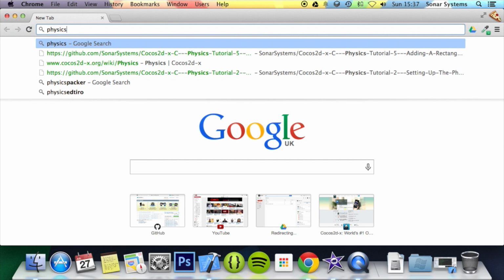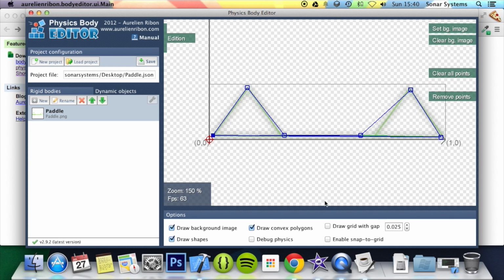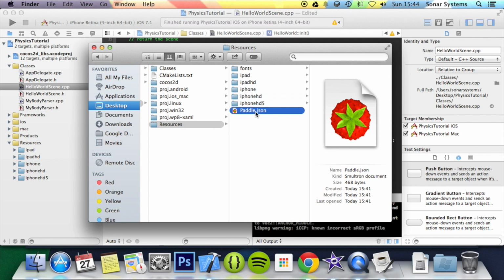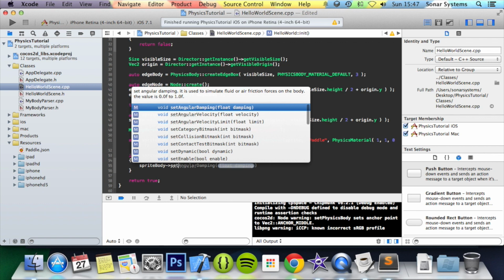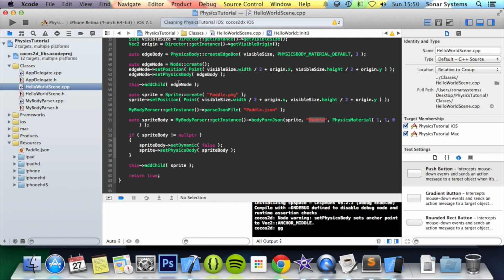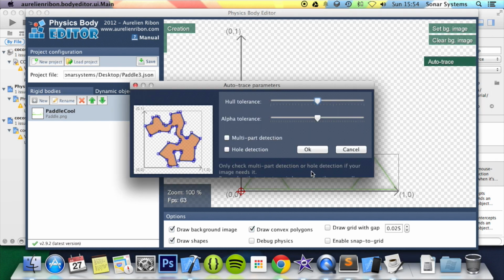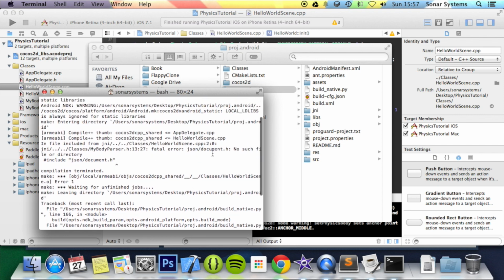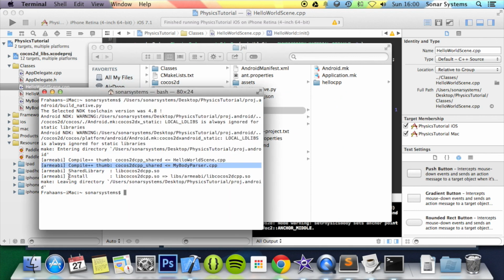Cocos2d x C++ Physics Tutorial 13 - Custom Physics Bodies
The GitHub source code link includes the MyBodyParser files.